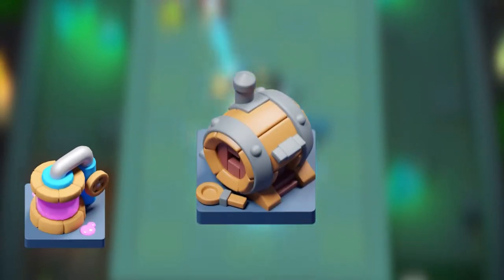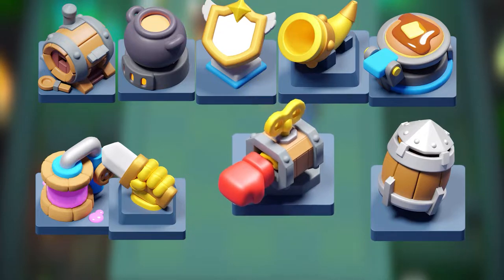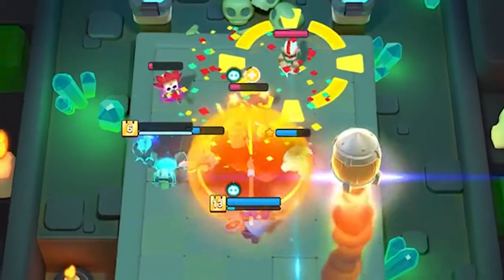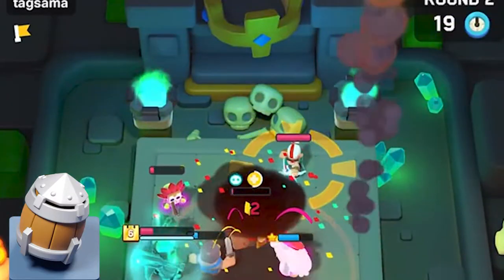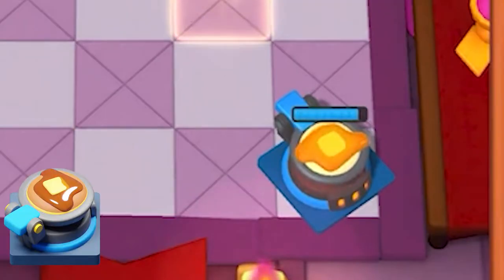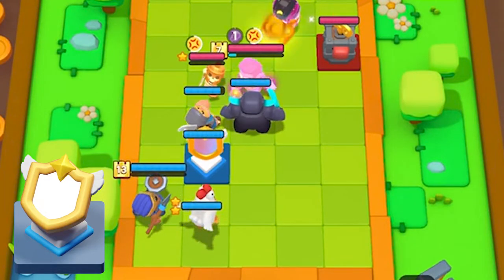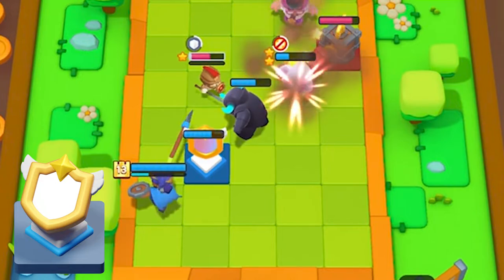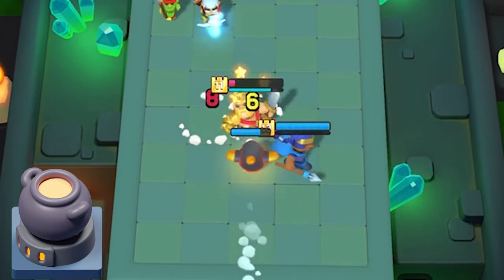How to Master Clash Mini's New Gizmos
In this video, I go over my favorite Gizmos and how I play them.